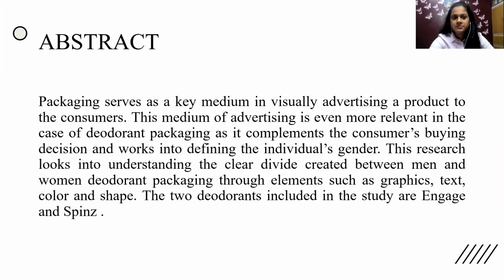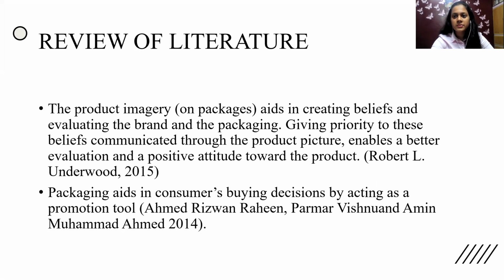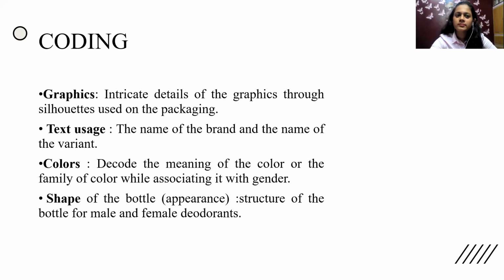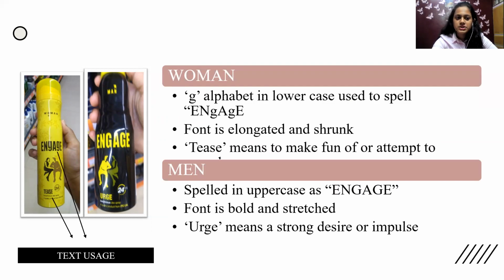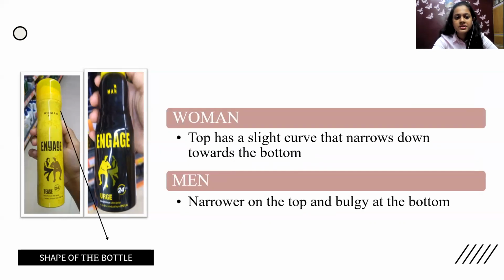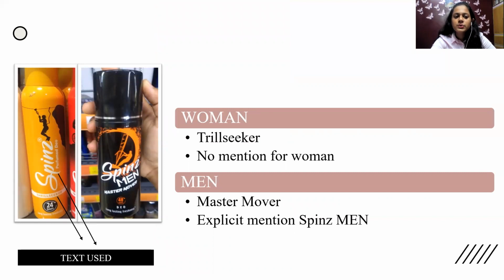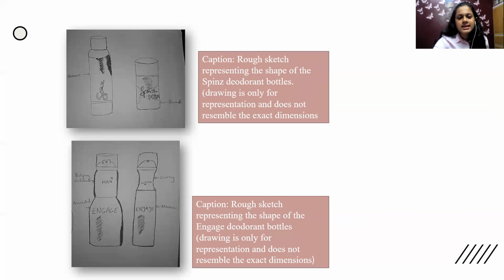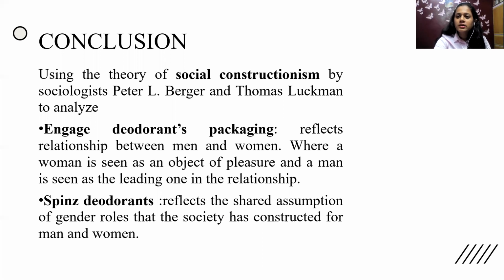MM227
Media Meet 2020: Media Literacy
27 - 29 August 2020
Christ (Deemed to be University) Bengaluru